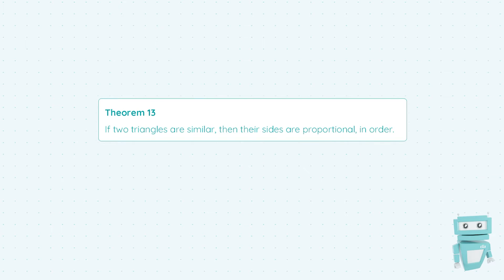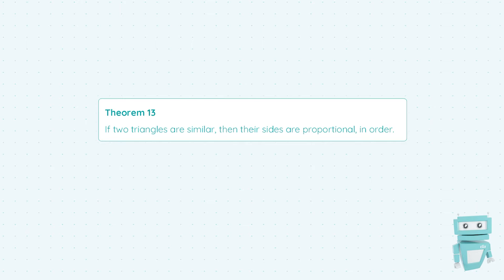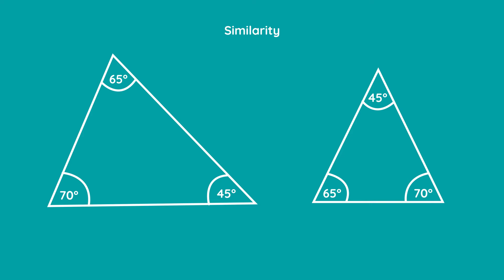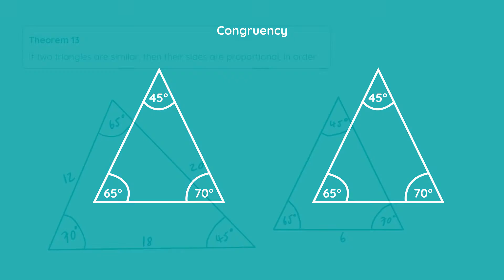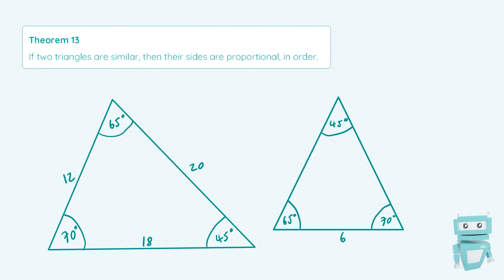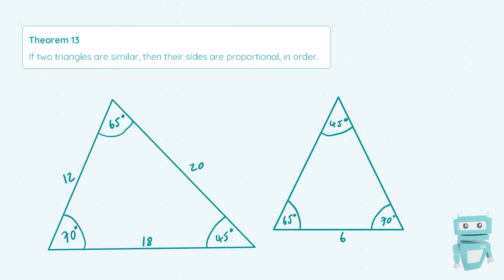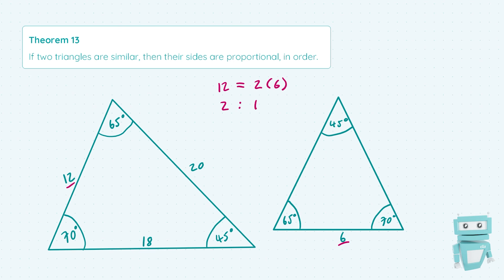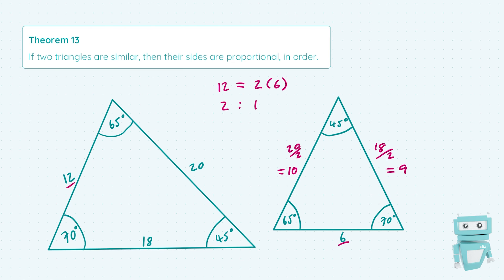13. Maths Theorem 13: Proportional Sides in Similar Triangles; Leaving/Junior Cert Geometry Proof